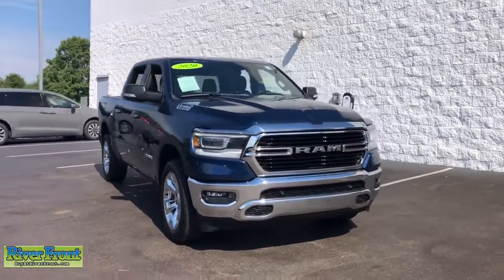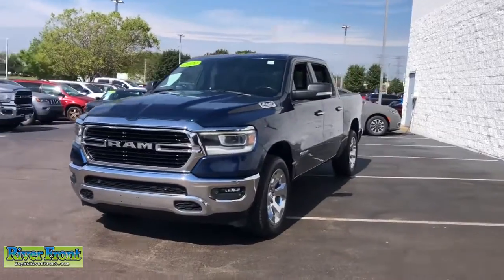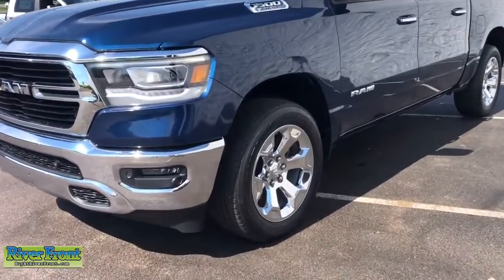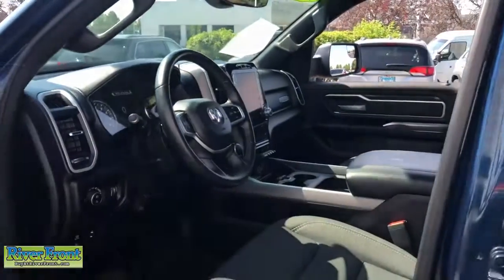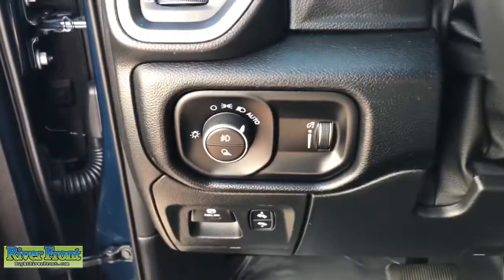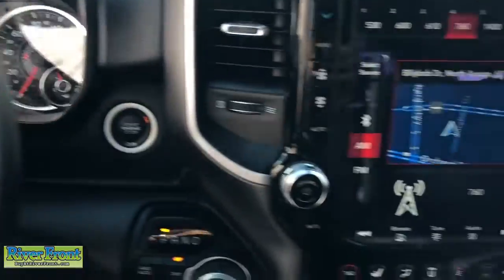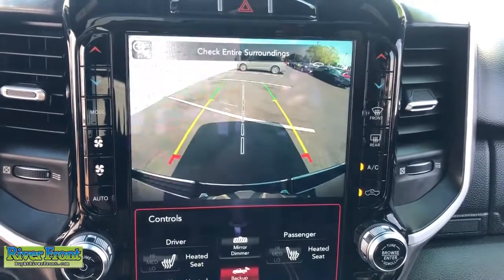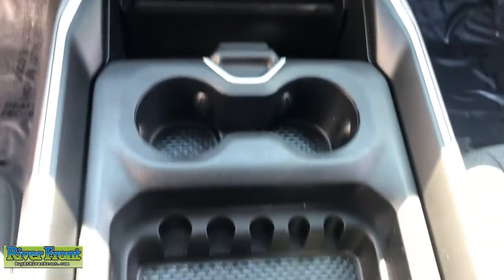2020 Ram 1500 St. Charles, Aurora, Glendale Heights, Naperville, North Aurora, IL R6965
Patriot Blue Pearlcoat Used 2020 Ram 1500 available in North Aurora, Illinois at RiverFront CDJR. Servicing the St. Charles, Aurora, Glendale Heights, Naperville, IL area.
2020 Ram 1500 Big Horn/Lone Star - Stock#: R6965 - VIN#: 1C6SRFFT2LN369797

CARFAX One-Owner. Clean CARFAX. Patriot Blue Pearlcoat 2020 Ram 1500 Big Horn/Lone Starbr4WD HEMI 5.7L V8 Multi Displacement VVT eTorquebrbrBLUETOOTH, TINTED WINDOWS, ONE OWNER!, CLEAN CARFAX!, SUNROOF/MOONROOF, BACKUP CAMERA, NAVIGATION SYSTEM, 12 RADIO WITH NAVIGATION!!!, PANORAMIC MOONROOF!!!, HEMI WITH ETORQUE!!!, UPGRADED SOUND!!!, COLD WEATHER GROUP!!!, 115V Auxiliary Power Outlet, 115V Auxiliary Rear Power Outlet, 12 Touchscreen Display, 1-Year SiriusXM Radio Service, 1-Yr SiriusXM Guardian Trial, 2 USB Full Function/Charge Only Media Hub, 2nd Row In Floor Storage Bins, 400W Inverter, 4G LTE Wi-Fi Hot Spot, 5-Year SiriusXM Traffic Service, 5-Year SiriusXM Travel Link Service, 9 Amplified Speakers w/Subwoofer, Air Conditioning ATC w/Dual Zone Control, Apple CarPlay, Auto-Dimming Rear-View Mirror, Big Horn Badge, Big Horn IP Badge, Big Horn Level 2 Equipment Group, Black Premium Power Mirrors, Class IV Receiver Hitch, Dampened Tailgate, Disassociated Touchscreen Display, Dome Dual LED Reading Lamp, Dual-Pane Panoramic Sunroof, Foam Bottle Insert (Door Trim Panel), For Details, Visit DriveUconnect.com, Front LED Fog Lamps, Glove Box Lamp, Google Android Auto, GPS Antenna Input, GPS Navigation, HD Radio, Heated Front Seats, Heated Steering Wheel, Integrated Center Stack Radio, LED Footwell Lighting, LED Reflector Headlamps, LED Taillamps, Navigation System, Overhead LED Lamps, ParkSense Front/Rear Park Assist w/Stop, ParkView Rear Back-Up Camera, Power 4-Way Driver Lumbar Adjust, Power 8-Way Driver Seat, Power Adjustable Pedals, Premium Lighting Group, Premium Overhead Console, Quick Order Package 27Z Big Horn, Radio: Uconnect 12 w/Navigation, Radio: Uconnect 4 w/8.4 Display, Rear Dome w/On/Off Switch Lamp, Rear Power Sliding Window, Rear Window Defroster, Remote Start System, Security Alarm, SiriusXM Satellite Radio, SiriusXM Traffic Plus, SiriusXM Travel Link, SiriusXM w/360L, Sun Visors w/Illuminated Vanity Mirrors, Universal Garage Door Opener, USB Host Flip, Wheels: 20 x 9 Aluminum Chrome Clad (WRK).brbrOur mission is to earn the customer's loyalty by delivering sales and services experiences with high quality, excellent value, integrity and enthusiasm. We function as a team, work ethically and focus on meeting and striving to exceed the expectations of our customers.brbrWe are open and ready to assist in your vehicle purchase!
Quick Order Package 27Z Big Horn,3.21 Rear Axle Ratio,Wheels: 18 x 8 Cast-Aluminum Painted,Wheels: 20 x 9 Aluminum Chrome Clad (WRK),Cloth Bench Seat,Big Horn Level 2 Equipment Group,Premium Lighting Group,115V Auxiliary Power Outlet,9 Amplified Speakers w/Subwoofer,Dual-Pane Panoramic Sunroof,Engine Calibration Flash (DISC),Manufacturer's Statement of Origin,ParkSense Front/Rear Park Assist w/Stop,Rear Wheelhouse Liners,Remote Start System,Radio: Uconnect 3 w/5 Display,Radio: Uconnect 4 w/8.4 Display,Radio: Uconnect 12 w/Navigation,2nd Row In Floor Storage Bins,4 Way Front Headrests,Rear 60/40 Folding Seat,3 Rear Seat Head Restraints,Front Seat Back Map Pockets,Premium Overhead Console,Foam Bottle Insert (Door Trim Panel),Sun Visors w/Illuminated Vanity Mirrors,Auto-Dimming Rear-View Mirror,Black Premium Power Mirrors,GPS Navigation,GPS Antenna Input,LED Taillamps,Glove Box Lamp,Dome Dual LED Reading Lamp,LED Footwell Lighting,Rear Dome w/On/Off Switch Lamp,Overhead LED Lamps,Front LED Fog Lamps,LED Reflector Headlamps,Big Horn IP Badge,Dampened Tailgate,Big Horn Badge,Heated Steering Wheel,Google Android Auto,USB Host Flip,12 Touchscreen Display,Apple CarPlay,Disassociated Touchscreen Display,2 USB Full Function/Charge Only Media Hub,SiriusXM Satellite Radio,1-Yr SiriusXM Guardian Trial,SiriusXM Travel Link,SiriusXM Traffic Plus,Integrated Center Stack Radio,4G LTE Wi-Fi Hot Spot,SiriusXM w/360L,1-Year SiriusXM Radio Service,For Details, Visit DriveUconnect.com,5-Year SiriusXM Traffic Service,5-Year SiriusXM Travel Link Service,Power Adjustable Pedals,48V Belt Starter Generator,Hybrid traction battery type: lithium ion,4-Wheel Disc Brakes,6 Speakers,Air Conditioning,Electronic Stability Control,ParkView Rear Back-Up Camera,Tachometer,Voltmeter,ABS brakes,AM/FM radio,Alloy wheels,Brake assist,Bumpers: chrome,Delay-off headlights,Driver door bin,Dual front impact airbags,Dual front side impact airbags,Front a